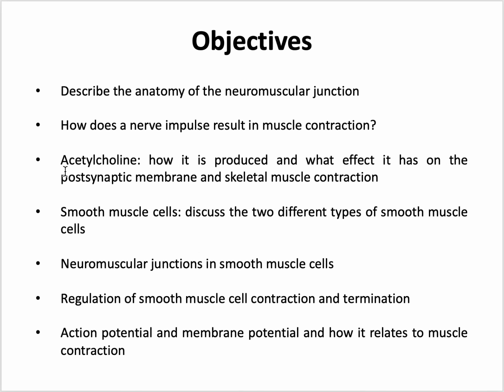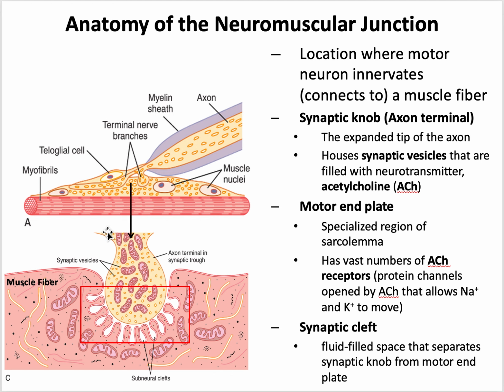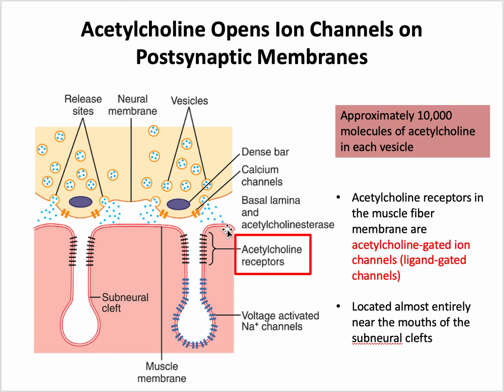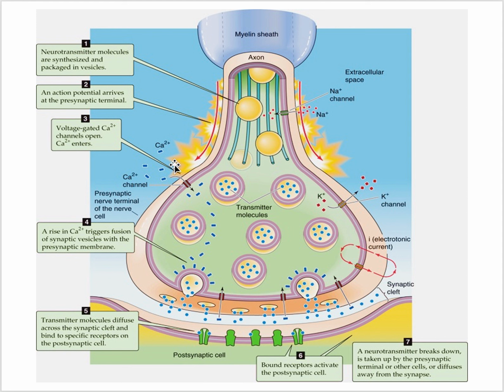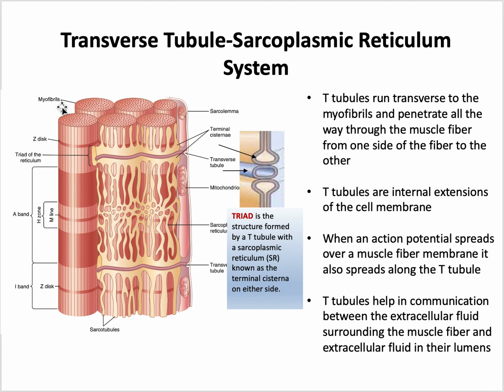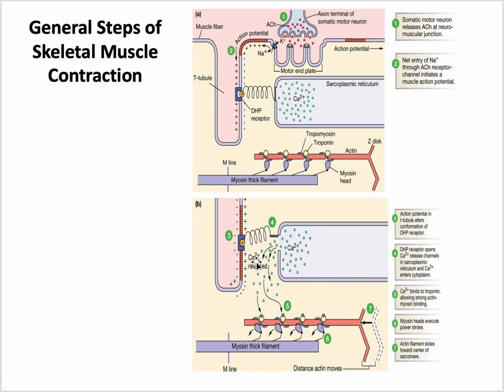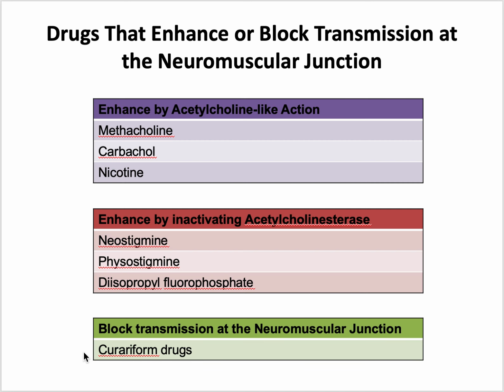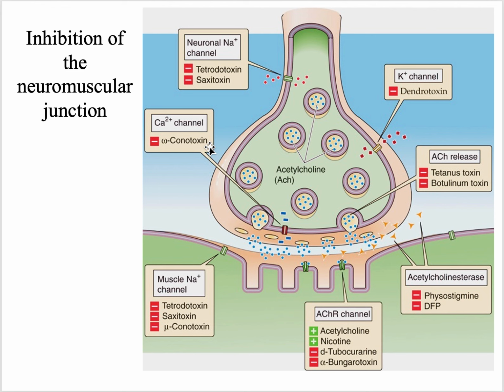Chapter 7 NMJ